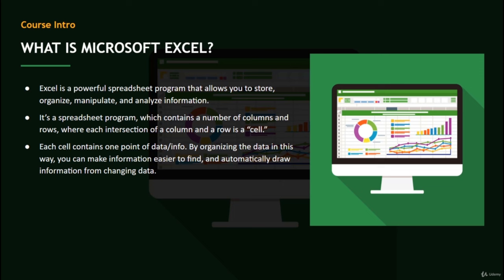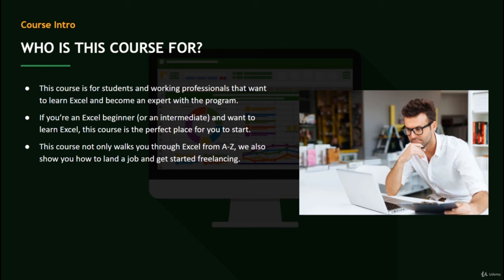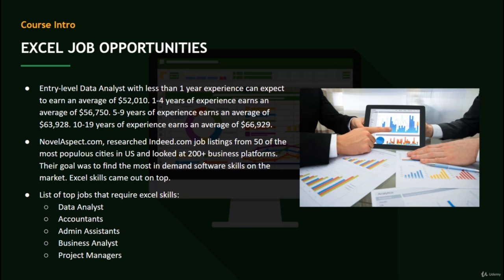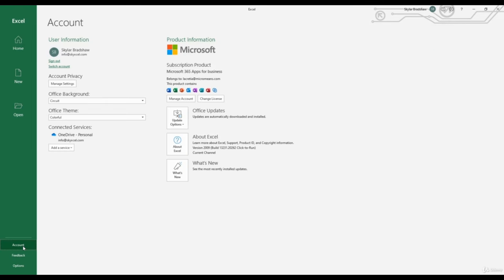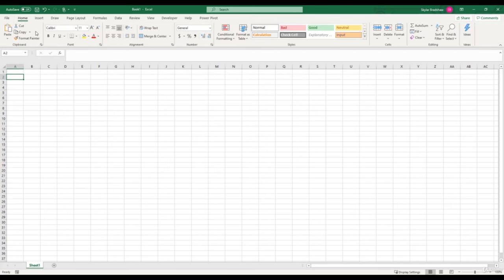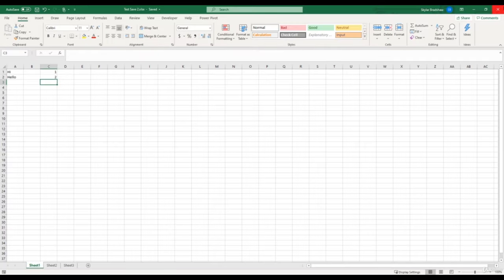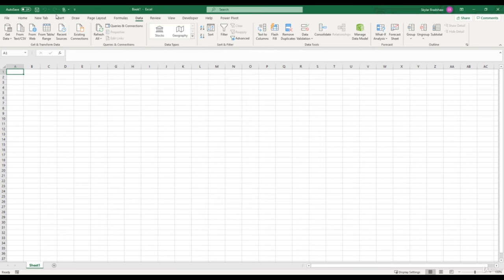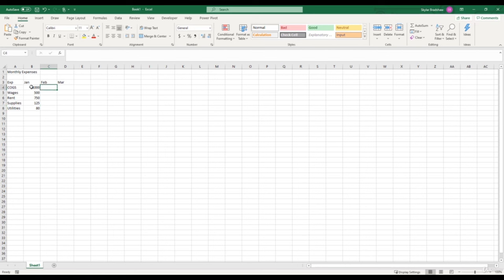Microsoft Excel from Beginner to Advanced - Full Course (Part 1/2)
Embark on a journey from Excel novice to expert! Master pivot tables, formulas, macros, vba, data analysis and learn how to land your first job as an Excel expert!
Microsoft Excel for Absolute Beginners
Microsoft Excel Tutorial for Beginners - From Zero to Hero
Create a Dynamic and Interactive Excel Dashboard from Scratch

In this practical, hands-on course our main objective is to give you the education not just to understand the ins and outs of Microsoft Excel, but also to learn exactly how to master pivot tables, formulas, macros, vba, data analysis, and how to land your first job as an Excel expert!

This course will fully prepare you for virtually any Excel related career path, including those that require advanced skills with this software. Once you complete the course, you’ll have access to the full functionality of Excel, and will know how to use all formulas, functions, and capabilities.

You’ll also learn about calculating depreciation, calculating interest, and even calculating EMI for loans, all by using Excel functions. The course also features information on INDEX and MATCH functions as well as using the CHOOSE formula, and how to create special charts.

Whether you are brand new to the world of Excel, or you have training and knowledge of the software and are looking to improve your skills, this masterclass will take you to the next level. By the time you finish the beginner, intermediate and advanced portions, you too will be an expert in Excel.

We understand that theory is important to build a solid foundation, we understand that theory alone isn’t going to get the job done so that’s why this course is packed with practical hands-on examples that you can follow step by step. Even if you already have some experience, or want to learn about the advanced features of Excel, this course is for you!

Together we’re going to give you the foundational education that you need to know not just on how to use Excel at an expert level, but also how to get paid for your newly developed skills.

The course covers 4 main areas:

1: INTRO TO EXCEL

This intro section gives you a full introduction to Microsoft Excel, the data analyst industry and marketplace, job opportunities and salaries, and the various Excel-related job roles.

    Intro to Microsoft Excel

    Excel Industry and Marketplace

    Excel Job Opportunities

    Getting Started with Excel

    Excel Functions

2: INTERMEDIATE EXCEL

This section gives you a full introduction to the Intermediate Excel functions with hands-on step by step training.

    Data Visualization

    Datasets

    Databases

    Data Validation

    PivotTables

    Conditional Functions

    Lookup Functions

    Formulas, + more!

3: EXCEL MACROS & VBA

This section gives you a full introduction to the Excel Macros and VBA with hands-on step by step training.

    VBA Language

    VBA Code

    VBA Loops

    Macros

    User Forms

4: STARTING AN EXCEL CAREER

This section gives you a full introduction to starting a career as an Excel Programmer with hands-on step by step training.

    Creating a Resume

    Freelancing + Freelance websites

    How To Get Your 1st Client

    Personal Branding

    Importance of Having a Website

    Networking

By the end of the course you’ll be a professional Excel programmer and confidently apply for jobs and feel good knowing that you have the skills and knowledge to back it up.

    Learn to master Excel from A-Z
    How to become a professional Data Analyst
    How to be a better, faster, stronger Excel user
    How to land your first job as an Excel Expert
    How to save hours of time and boost your productivity in Excel
    How to find a value with VLOOKUP, HLOOKUP, INDEX, MATCH
    How to use math, statistical, logic and text functions
    How to use VBA and Macros
    How to use VLOOKUP/HLOOKUP in formulas
    How to create basic and advanced formulas
    Mastering Pivot Tables
    Creating Charts from your data